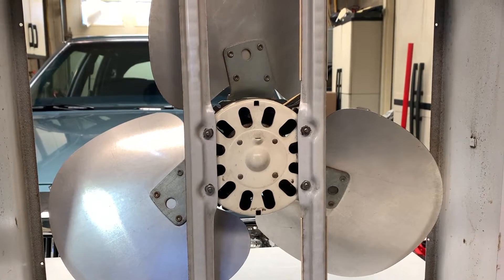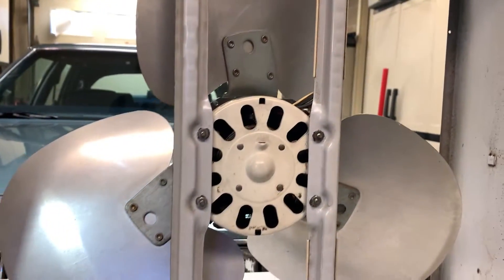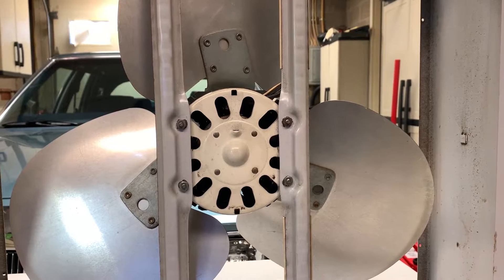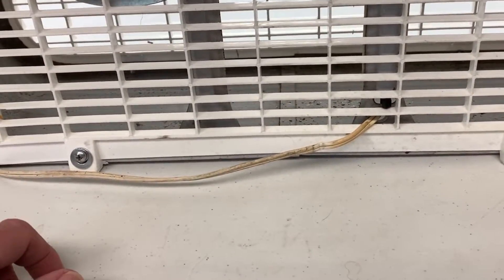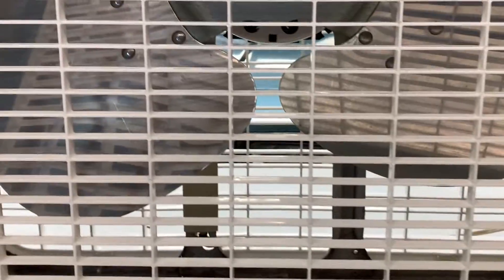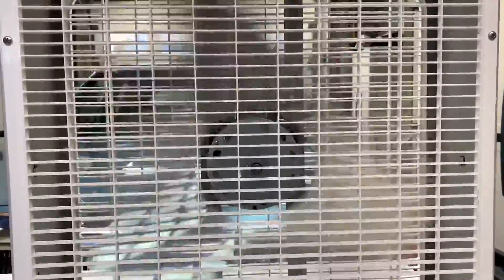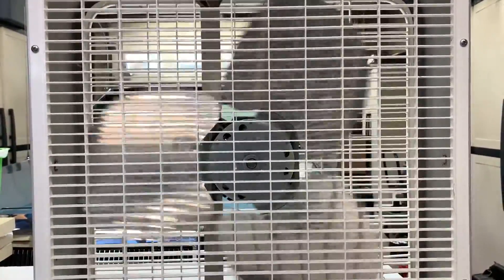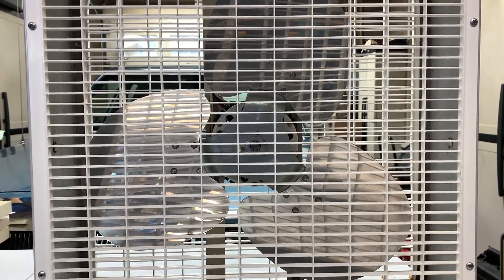Lakewood "F-23" FrankenFan 5 Year Update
Five-year update of the 1981/2007 "F-23" FrankenFan